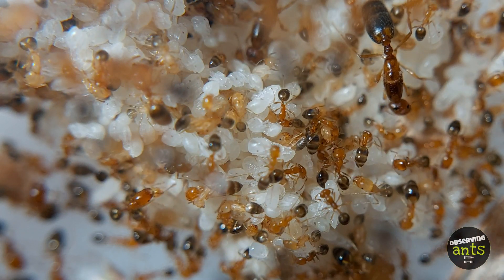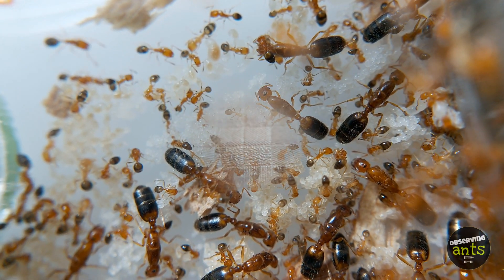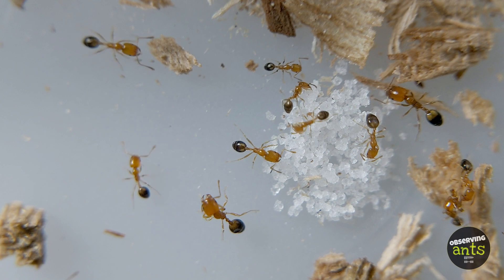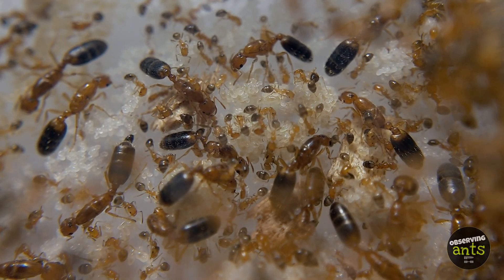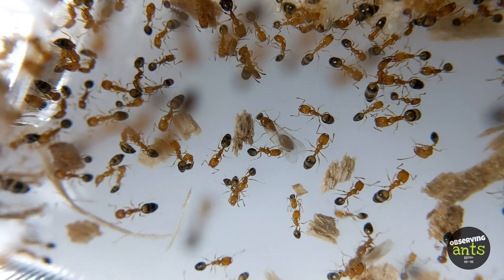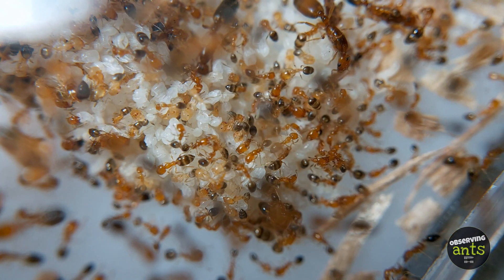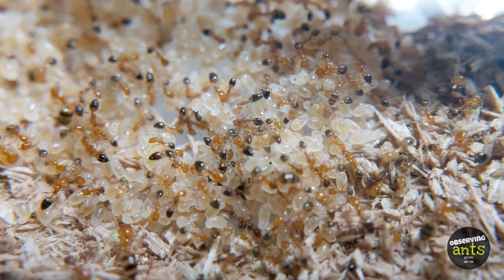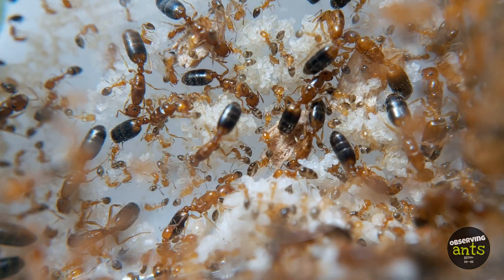The Destructive Trailing Ant (Trichomyrmex destructor)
Trichomyrmex destructor is a species of ant under subfamily Myrmicinae. Their common name are "destructive trailing ant" and sometimes called "Singapore ant".

It is usually spreads with human commercial transportation and successfully invaded the tropical and subtropical areas of the Old World.

Meet this amazing ant colony, our T.destructor!

Music background:
Inspirational Piano Ambient by AShamaluevMusic